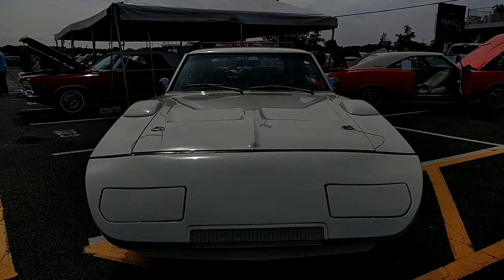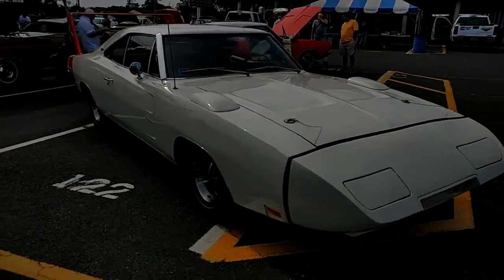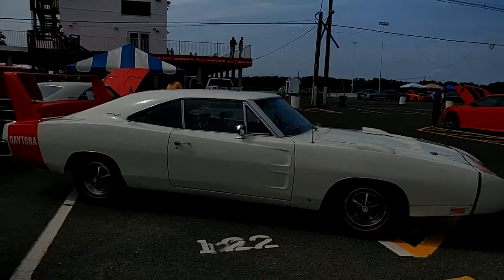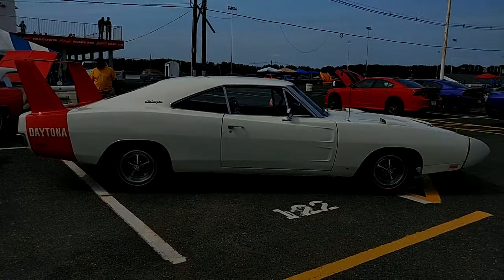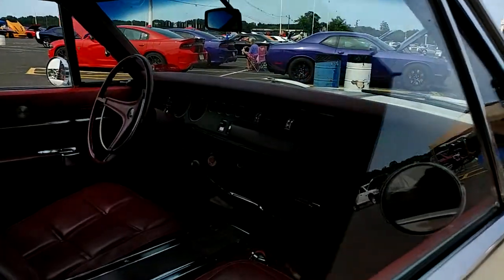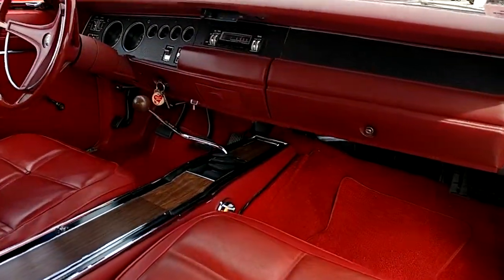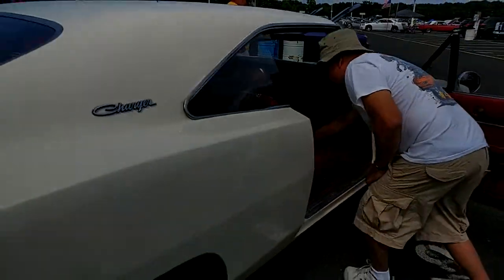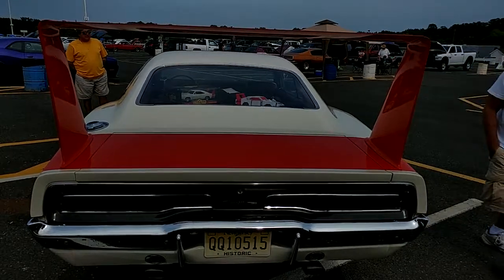1969 EGGSHELL WHITE DODGE DAYTONA CHARGER 2 DOOR SEDAN TOMATO RED SPOILER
1969 EGGSHELL WHITE DODGE DAYTONA CHARGER 2 DOOR SEDAN TOMATO RED SPOILER